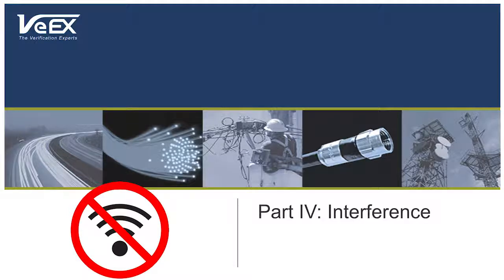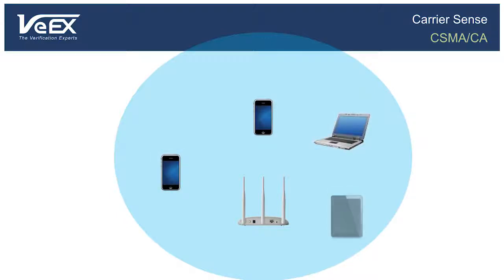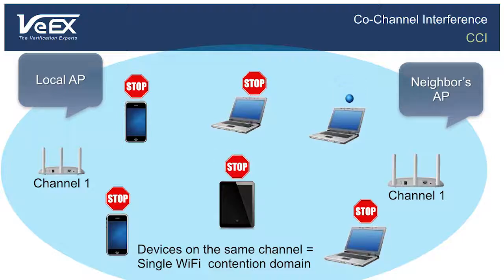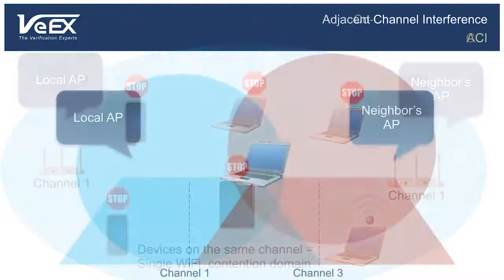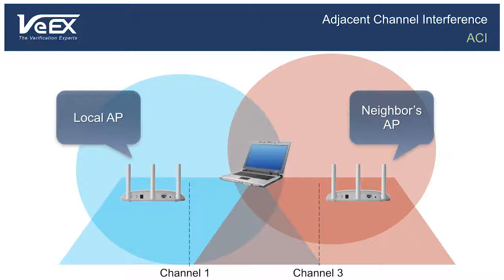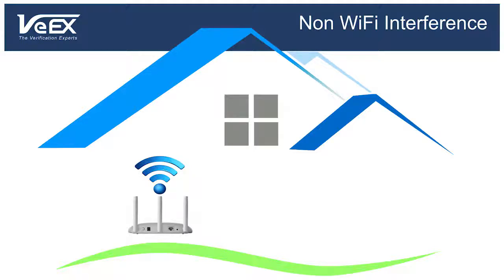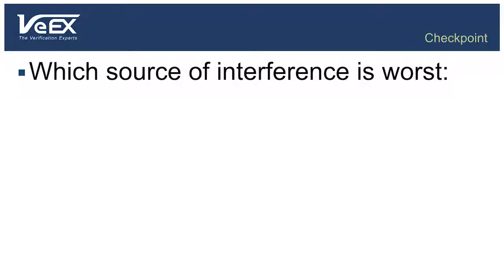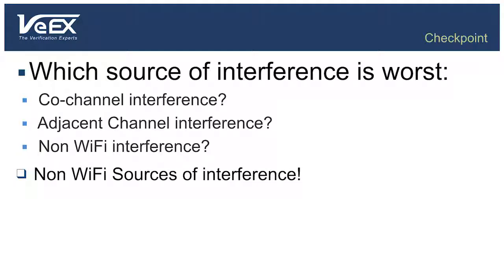Wi Fi Air Expert Part IV Wi Fi Interference